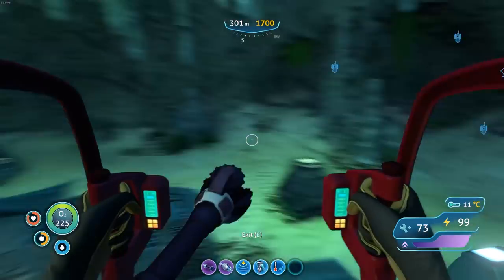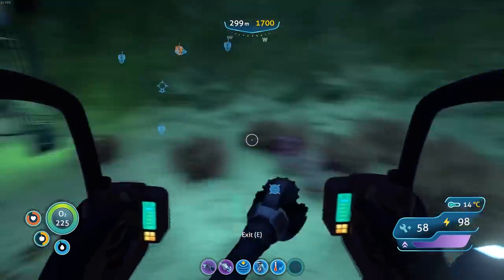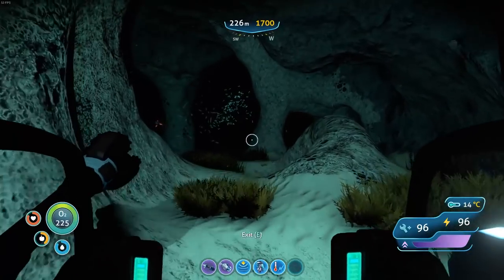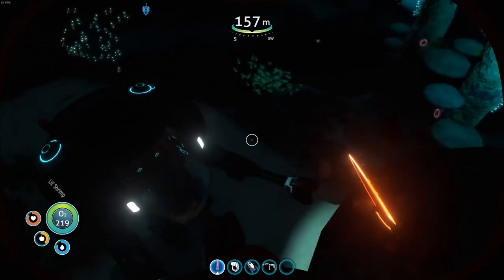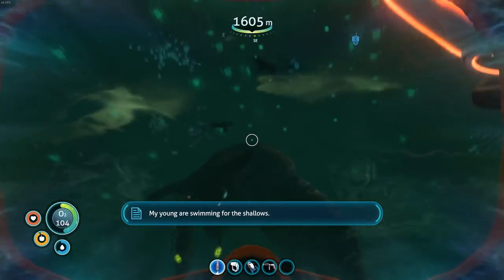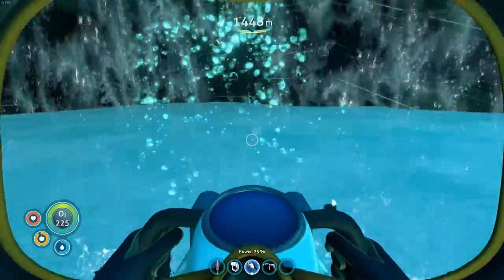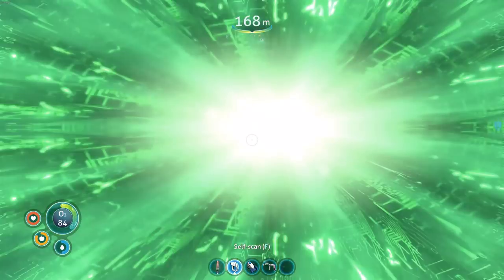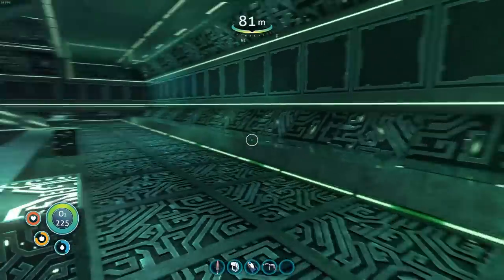I'm Not Crying, YOU'RE CRYING! | Let's Play Subnautica #20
Let's Play Subnautica! In this episode, we experience the saddest thing to ever happen. ever.

Subnautica is an underwater adventure game set on an alien ocean planet. The subnautica map is a massive, open world full of wonder and peril awaits you!